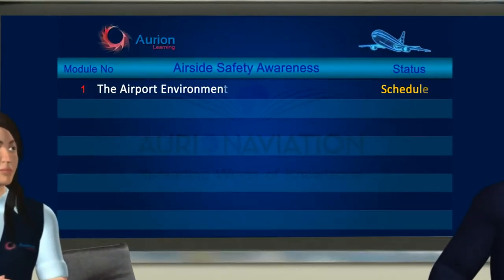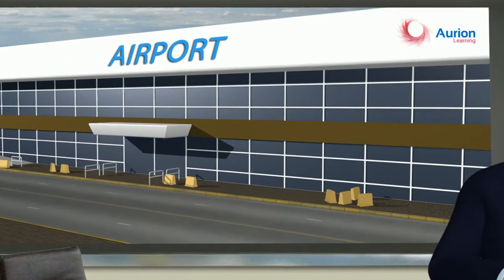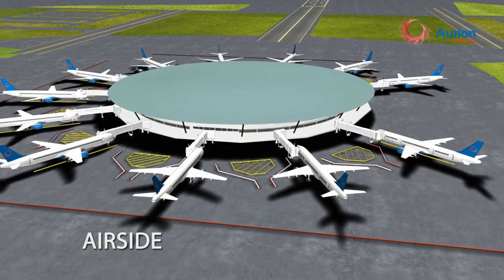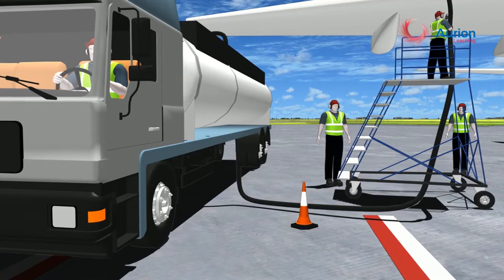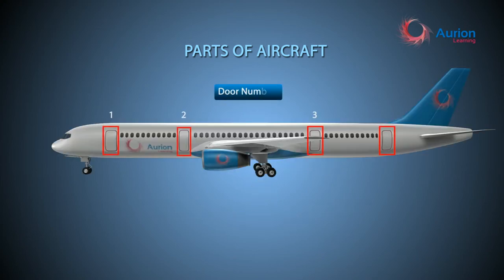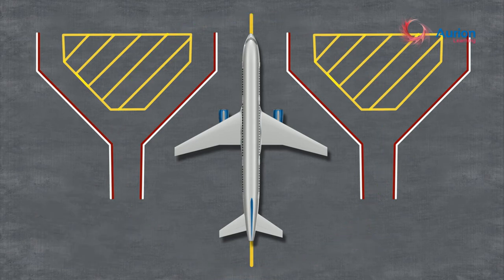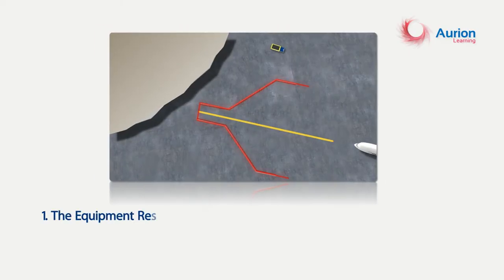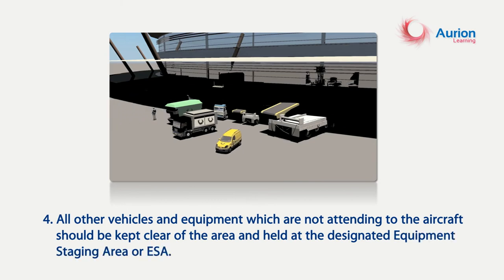ASA_English_Module_01